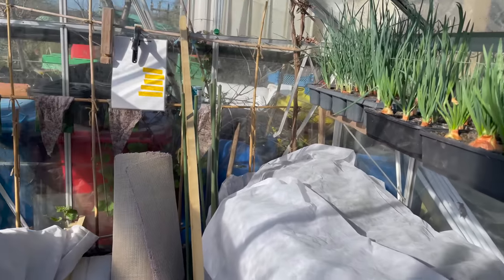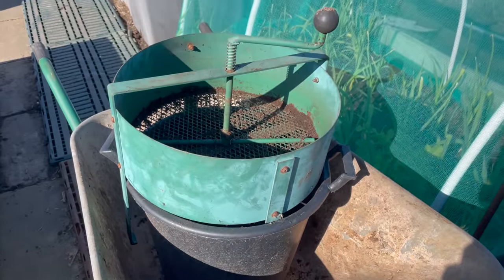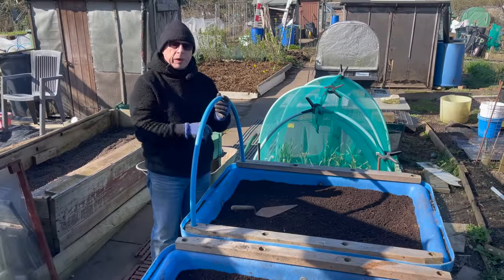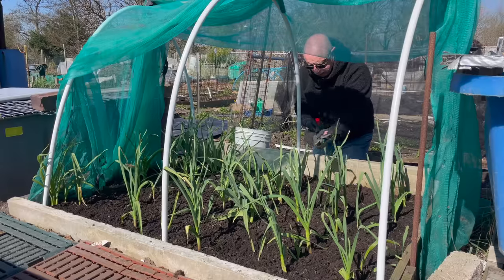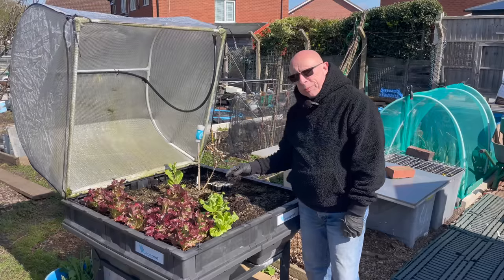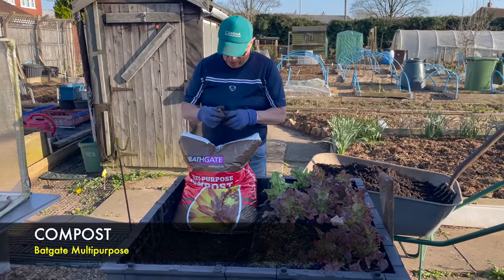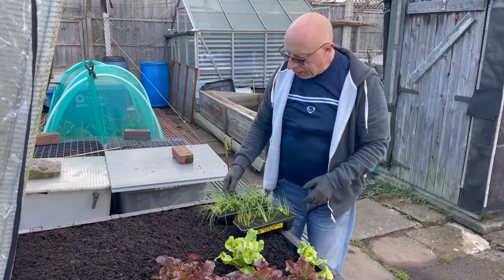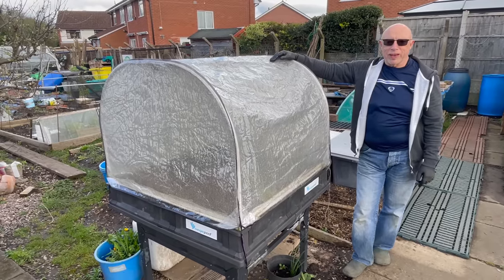🌻309 🌻 PREPARING OUTDOOR GROWING SPACES 🌻 VEGEPOD HACK🌻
PREPARING OUTDOOR GROWING SPACES 🌻 VEGEPOD HACK🌻 Preparing outdoor growing spaces is vital to produce a bountiful crop. In this first part we look how  growing spaces need to be treated dependant on the crop. The Vitopod gets revitalised and we give a useful hack to deter pests. Sit back and ENJOY!!!

🌻Nigel. MuddyBootz Allotment🌻🌻

INDEX
00:00 Intro
00:20 Frost Protection
01:03 Wireless Thermometer
01:40 Preparing Carrot Tanks
02:46 Hoop support
03:55 Garlic bed prep
05:33 Vegepod prep
09:00 Planting Spring Onions
09:38 Vegepod slug barrier
10:28 Outro